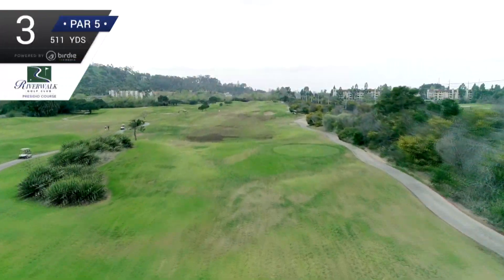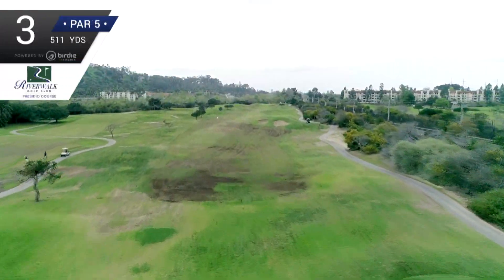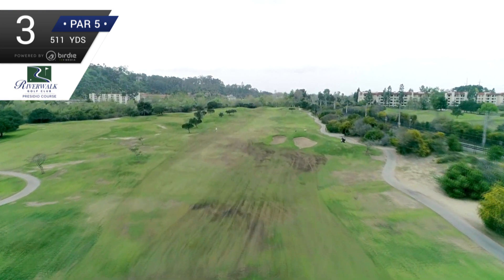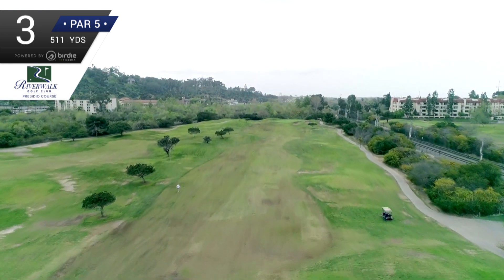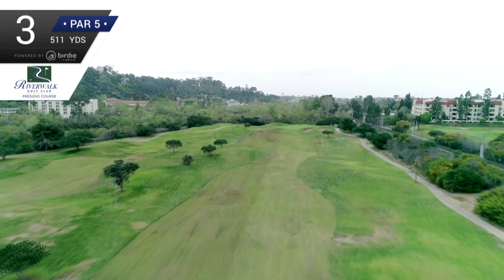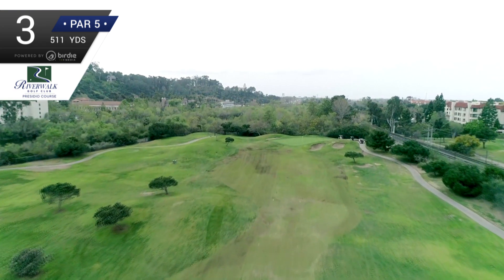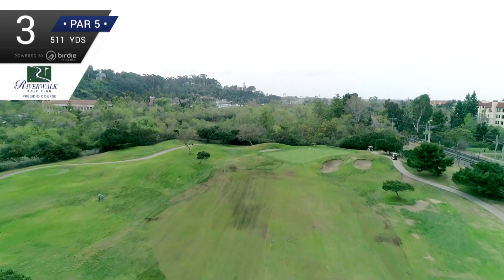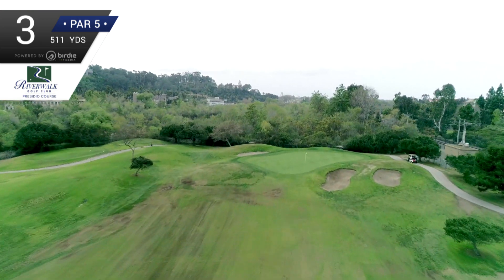Riverwalk Golf Club (Presidio Nine - Hole #3)